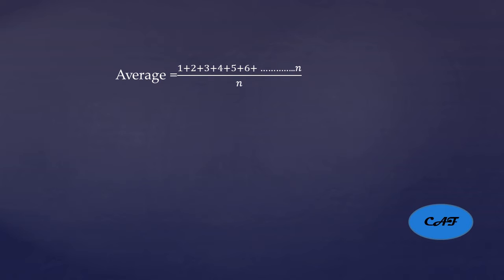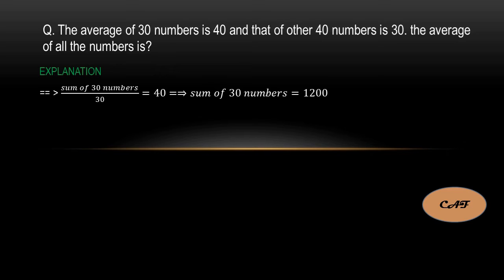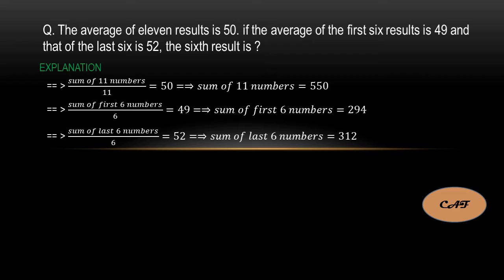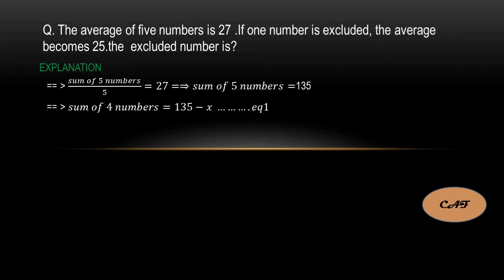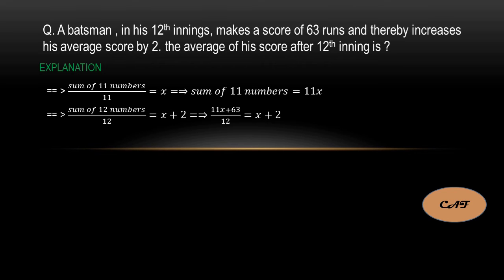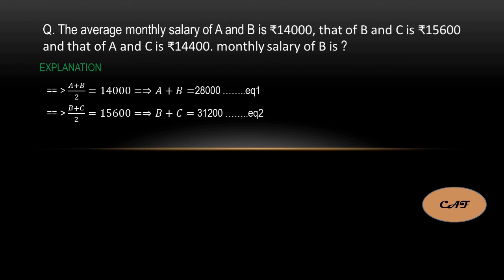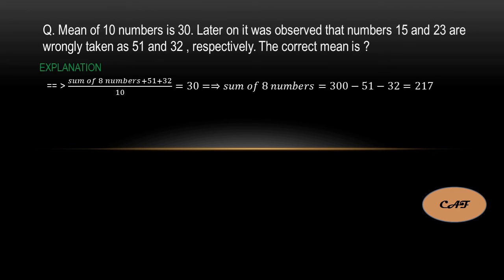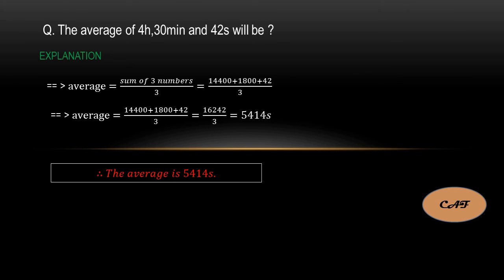how to solve problems on average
question and answers with explanation related to average, it will be useful for all competitive exams.